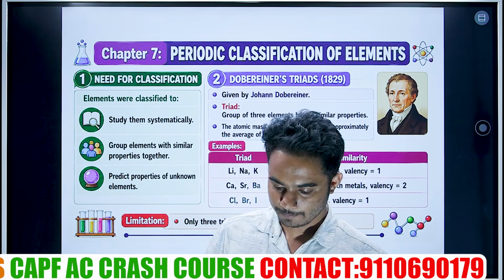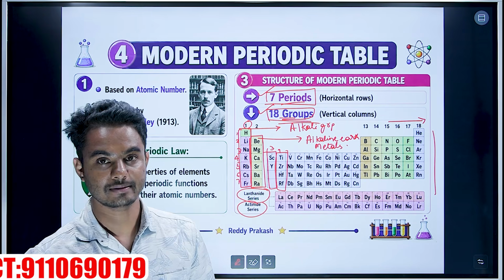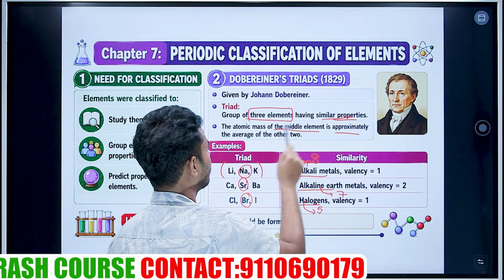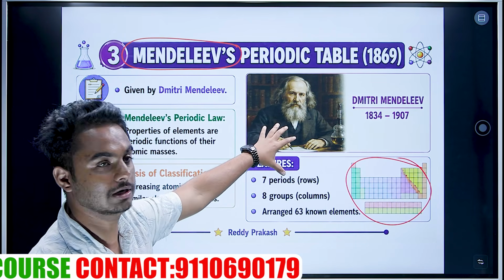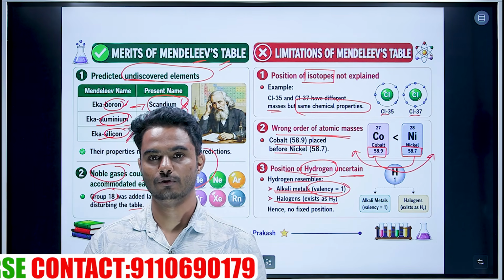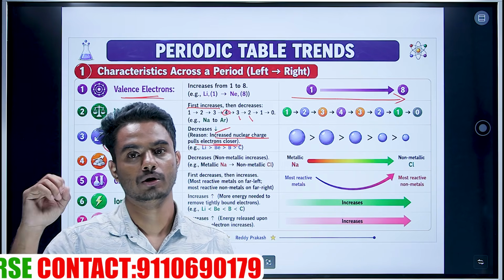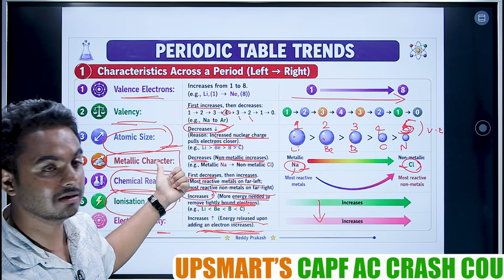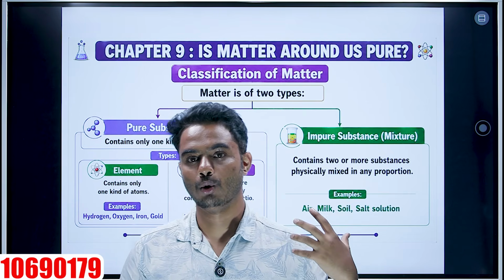CHEMISTRY in one shot | Class-6 | Important for CAPF & all competitive Exams